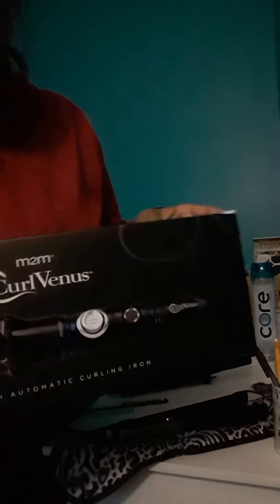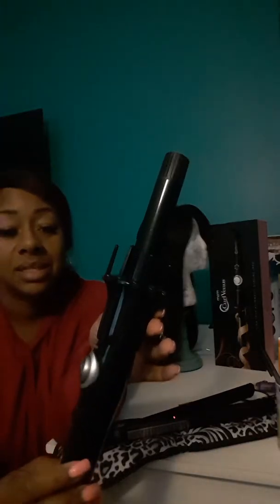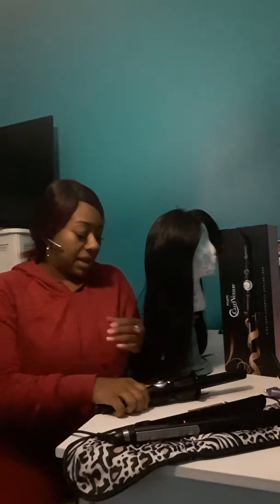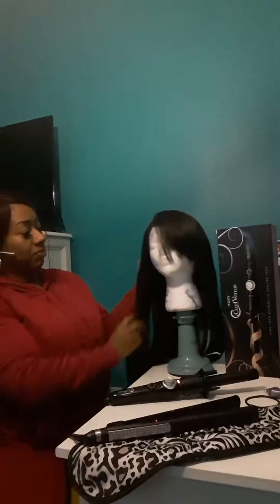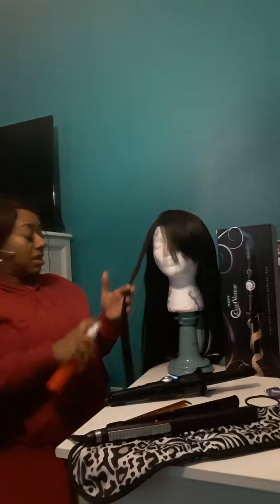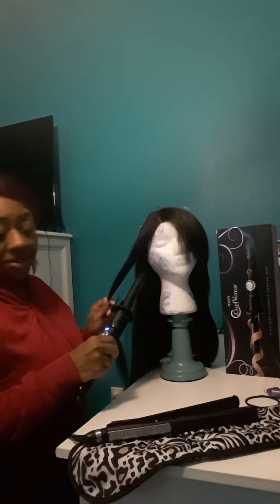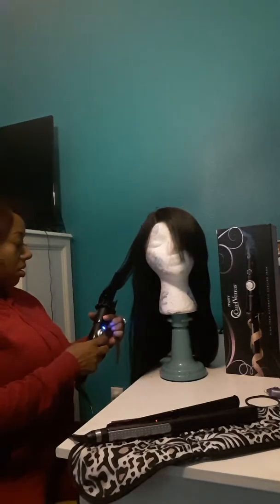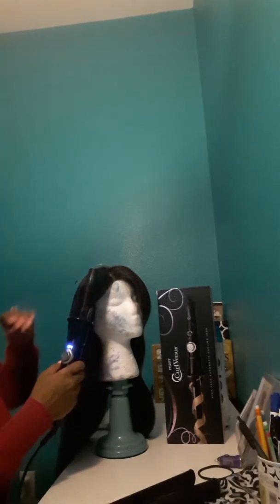Curls Venus my review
What I like about it vs what you like about it